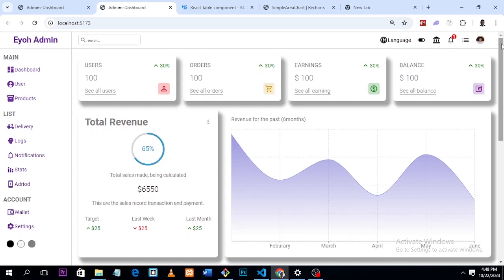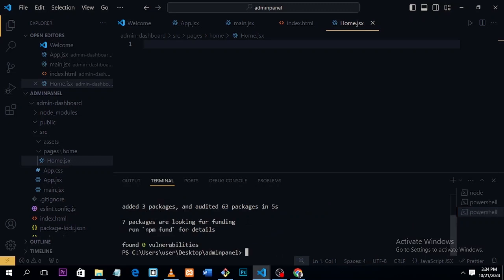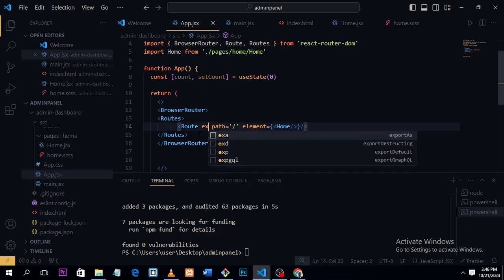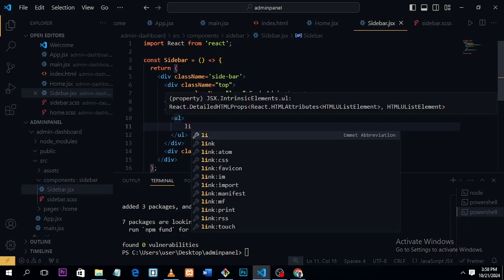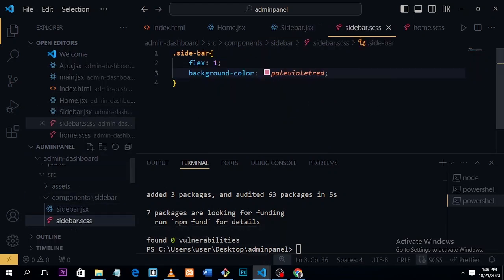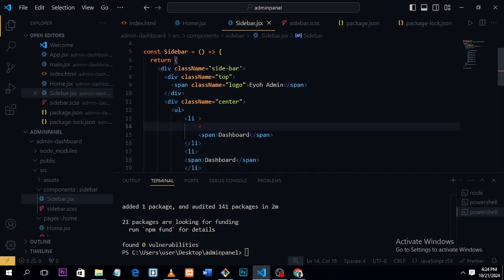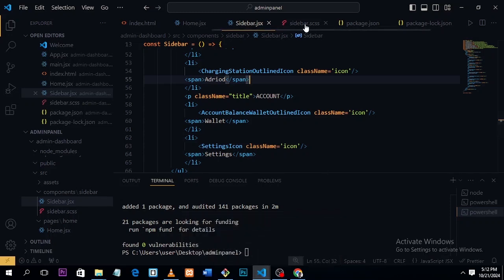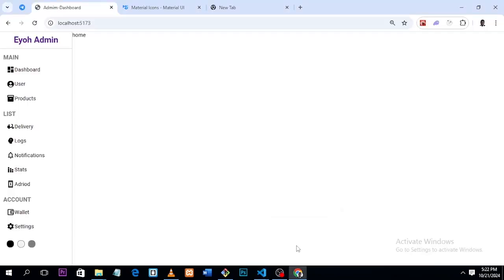REACT JS TUTORIAL FOR BEGINNERS | HOW TO CREATE AN ADMIN DASHBOARD